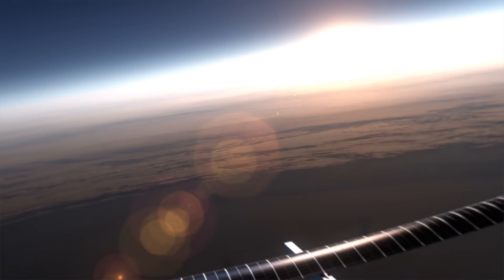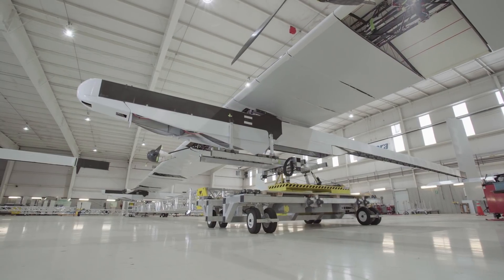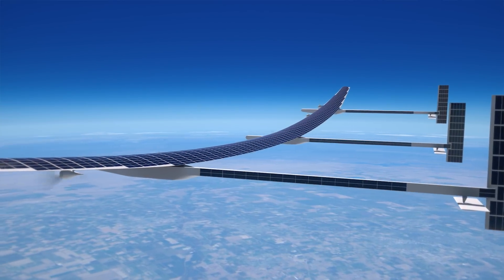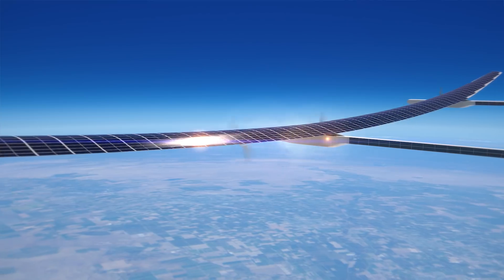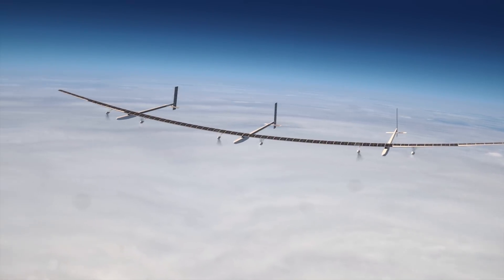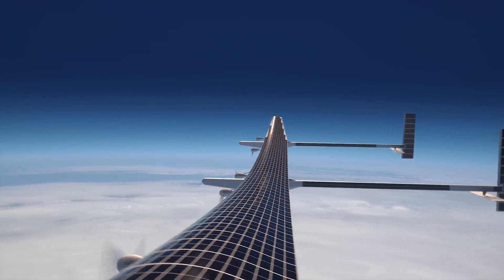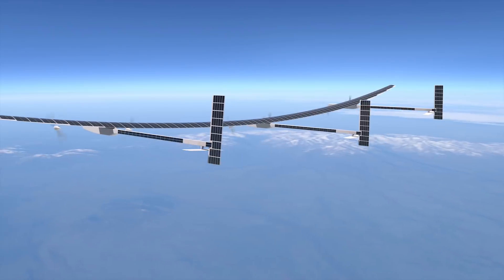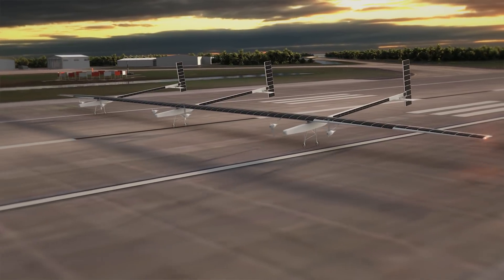ODYSSEUS - Global Reach, Airborne for Months, Powered by the Sun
Odysseus is the world’s most capable solar-powered, autonomous aircraft ready to deliver your mission from the stratosphere. This high-altitude pseudo-satellite (HAPS) provides the biggest payload capacity available in persistent, solar aviation.